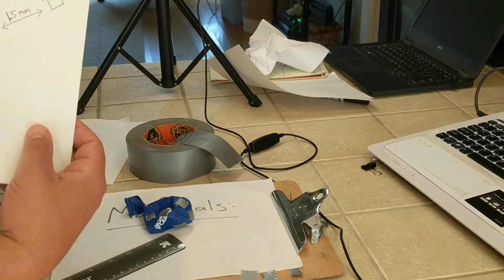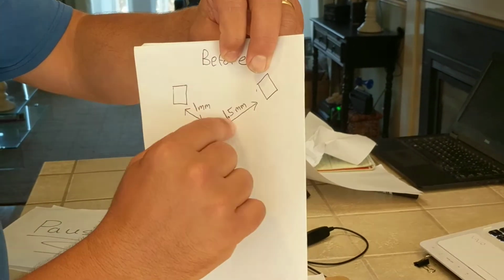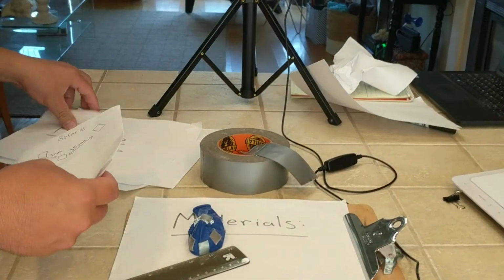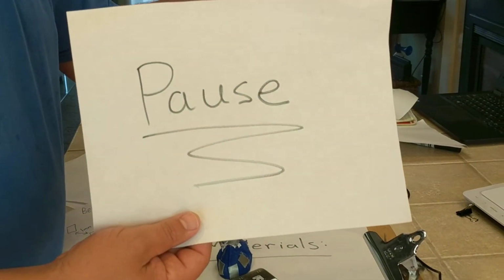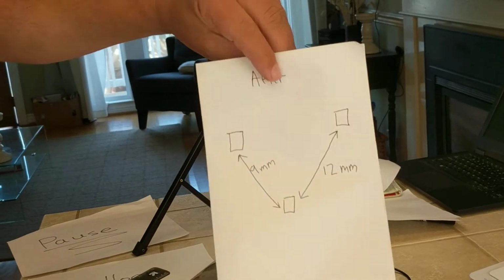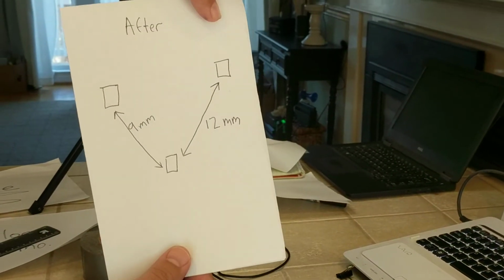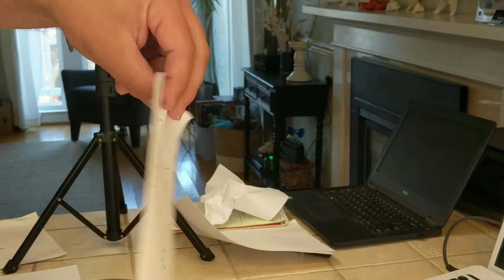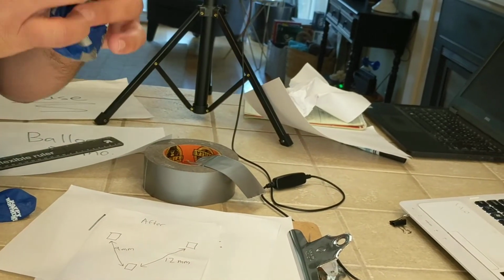Geology 103 Balloon Demo.